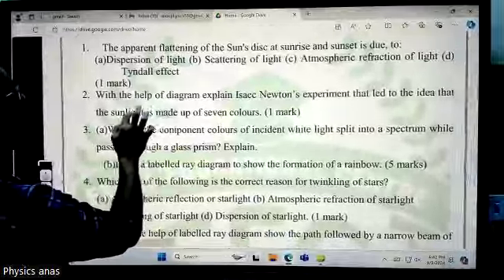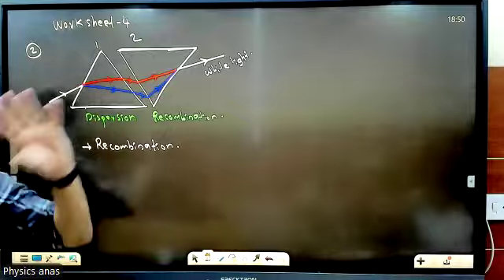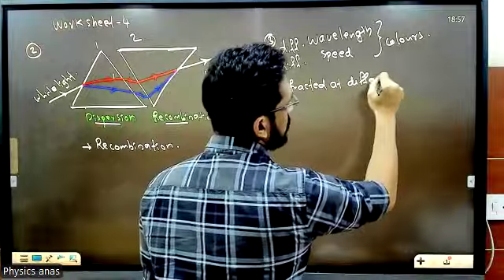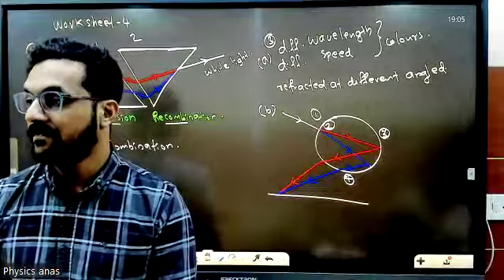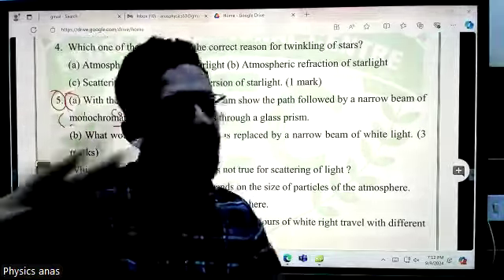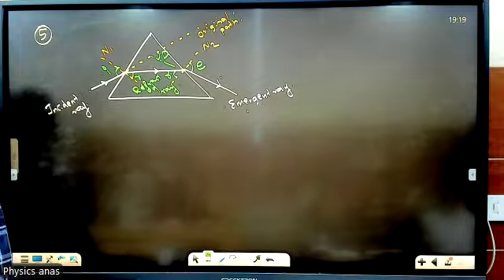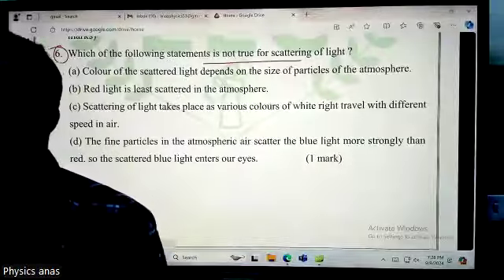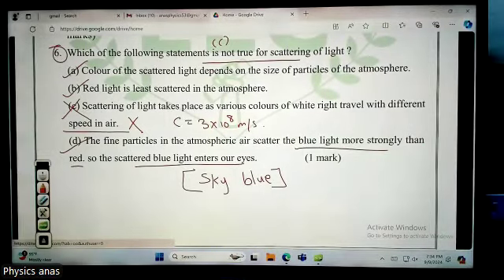10IDEAL 10 HECW REVISION 9 9 24